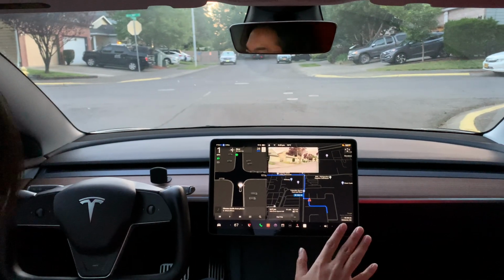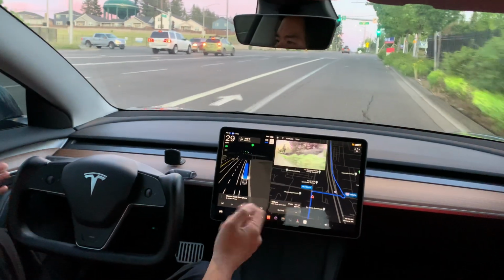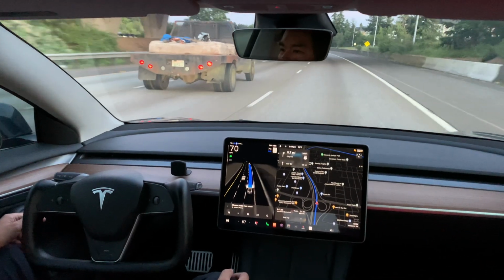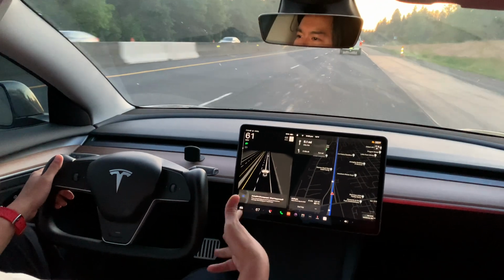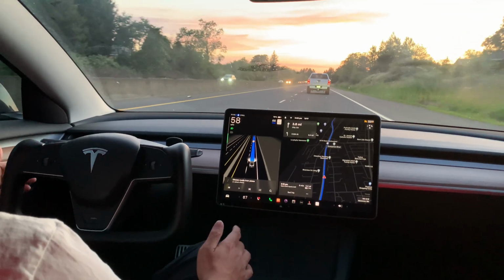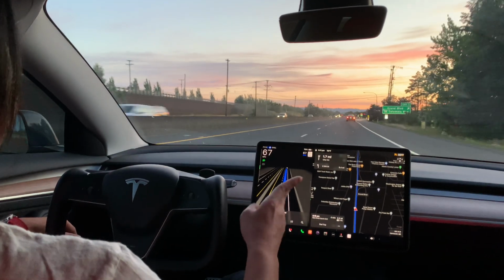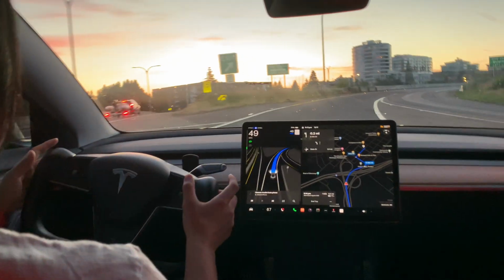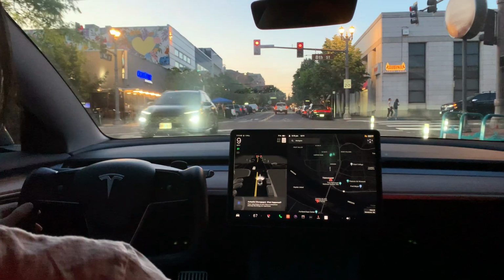Tesla Full Self Driving 12.4.3 vs The Freeway. Did it Pass or Fail the Test?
Save $1,000-$2,000 off MSRP

Raw Footage of my test of the Tesla FSD 12.4.3 on the Freeway. Enjoy!

Adrian Out. Peace!